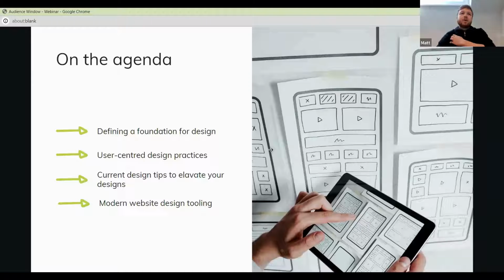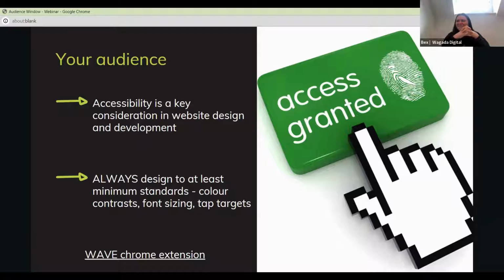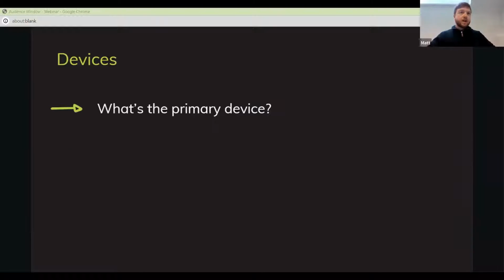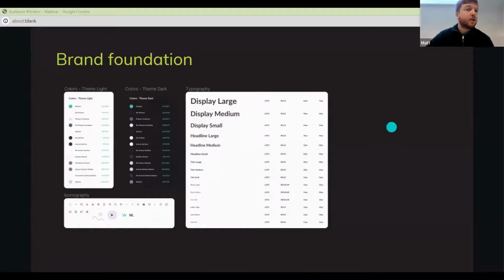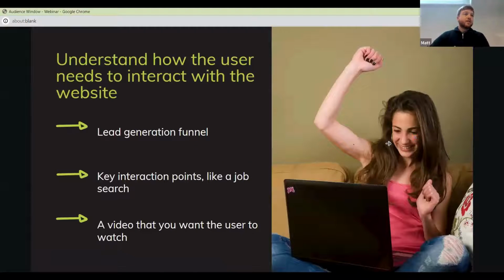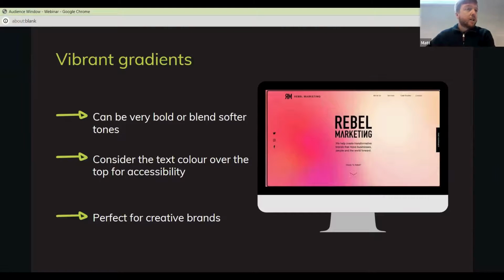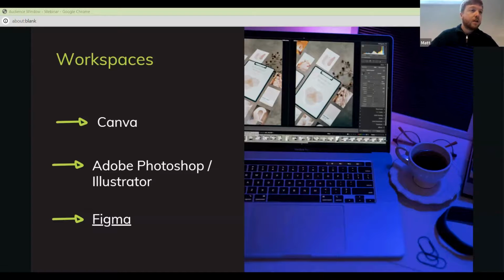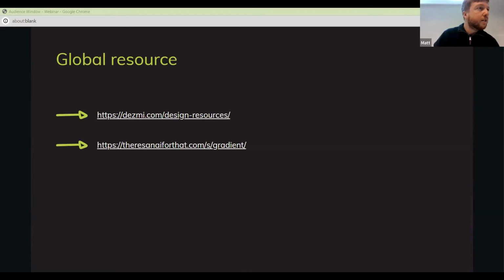Top Website Design Tips For 2024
This webinar takes you through the top website design tips in 2024 to help you design websites that are both visually attractive and functionally effective. In today’s digital era, your website will often be the first interaction you have with your target audience, making web design a critical element in shaping your online presence and brand identity. Join Matt as he delves into the essentials of web design and shares valuable insights to help you create a digital masterpiece.

Key takeaways:

Understanding the core principles of web design to create an aesthetically pleasing and user friendly website
Designing a website that seamlessly adapts to various devices to ensure consistency

Importance of adopting a user-centred approach to ensure your website meets the expectations and needs of your target audience
Get an overview of the latest web design tools, frameworks and technologies to streamline your design process

This webinar is tailored to benefit professionals and enthusiasts alike, perfect for experienced web designers looking to refine their skills or newcomers to the world of web design.